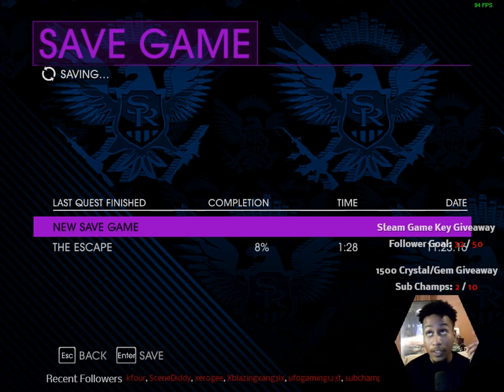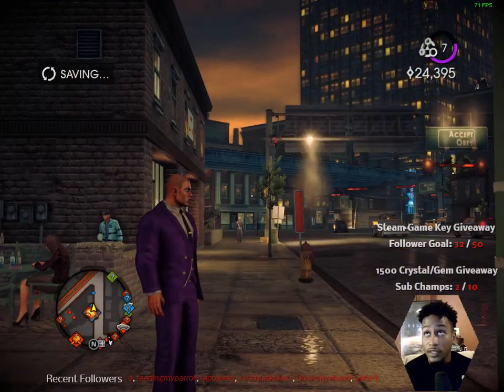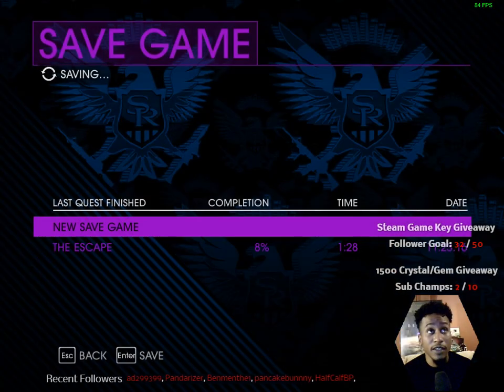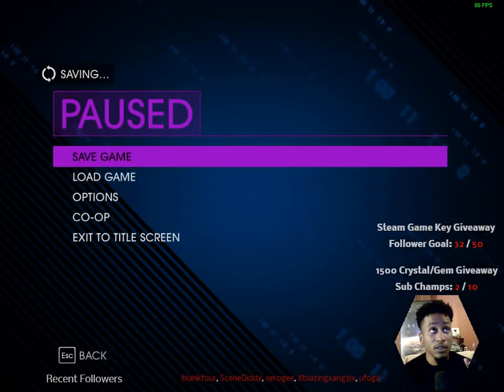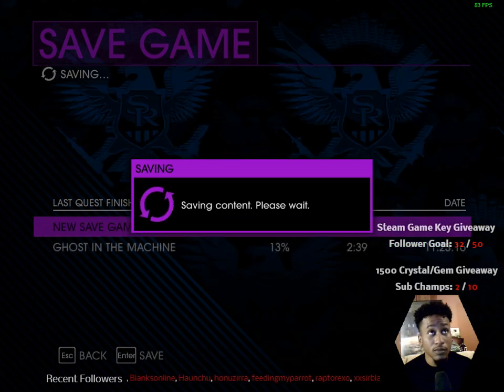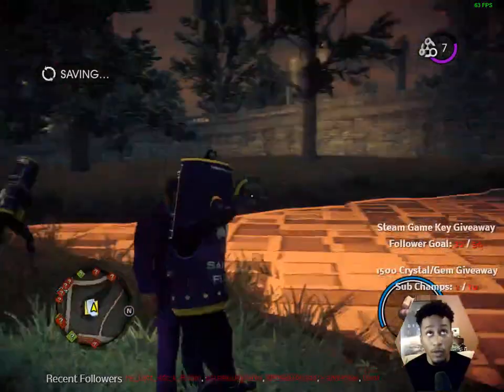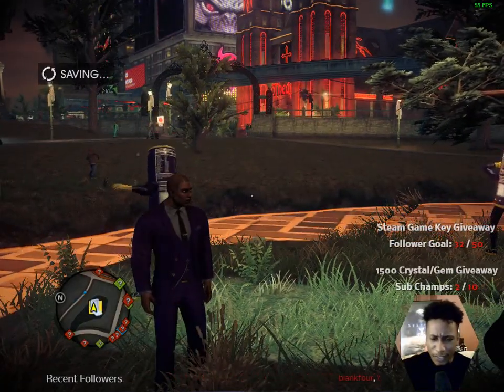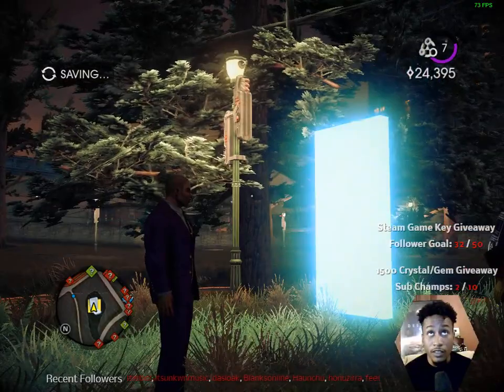"Can't Save" error on Saints Row IV and how to fix it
no need to move save files from one folder to another. this fix is done in-game and is caused by a player disconnecting from the co-op mission.